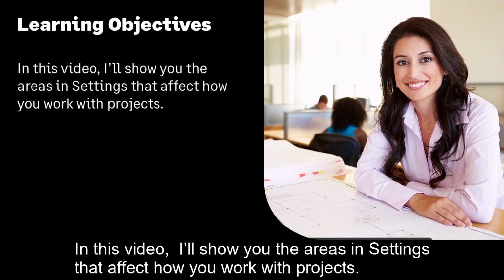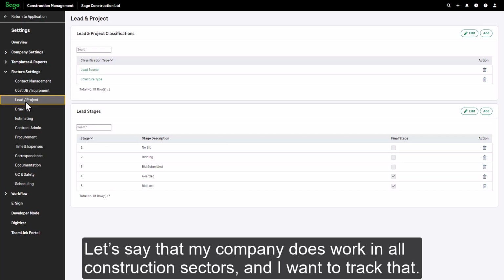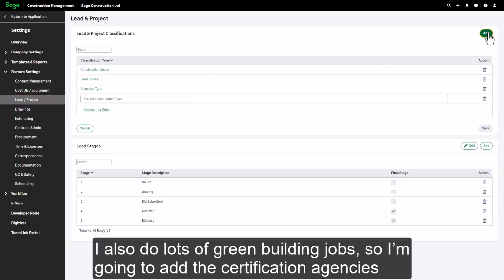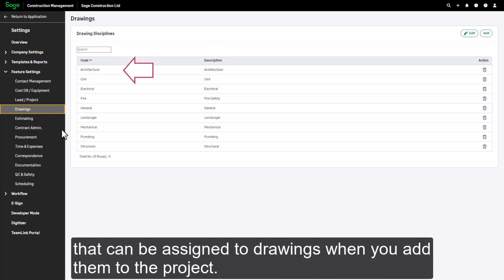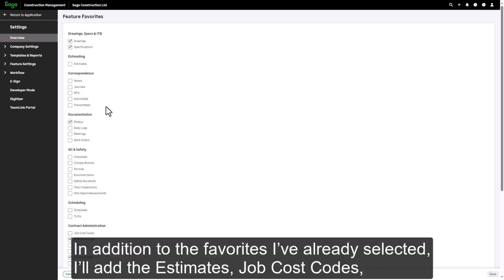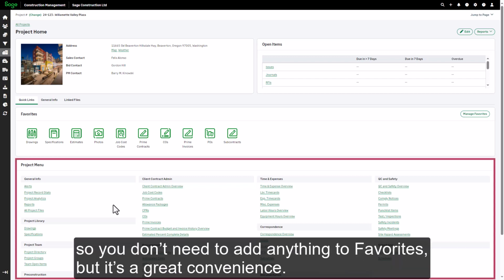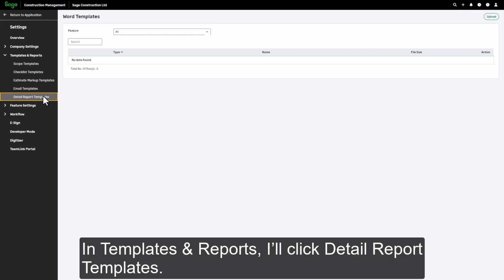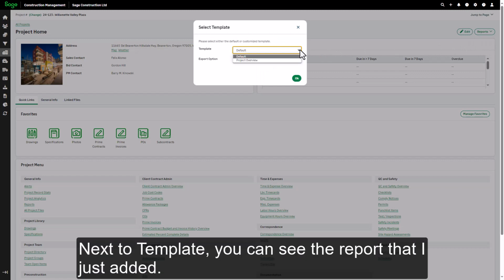Sage Construction Management - Project Settings